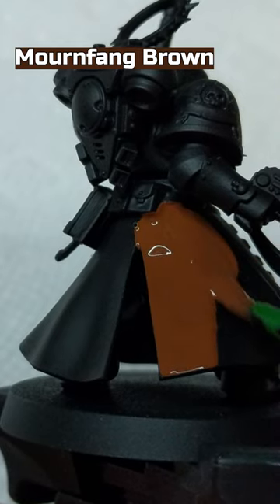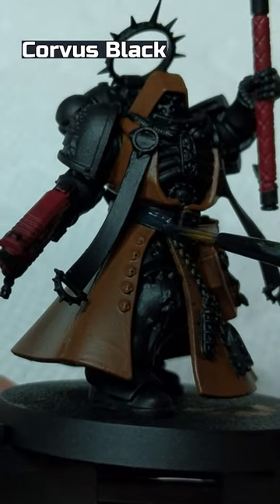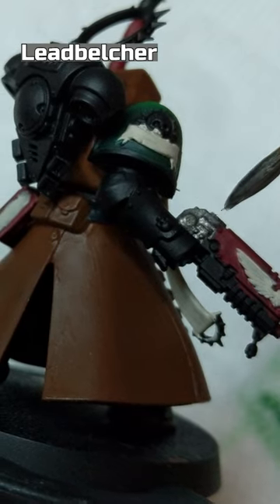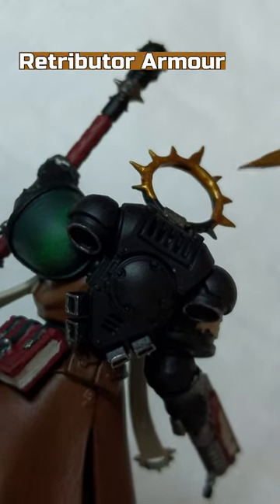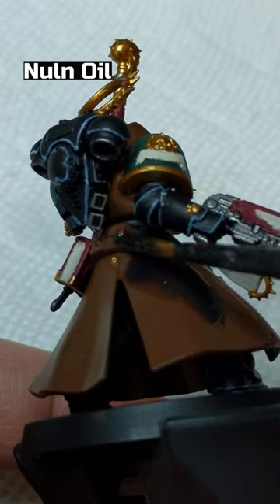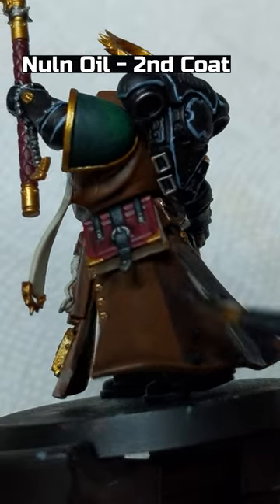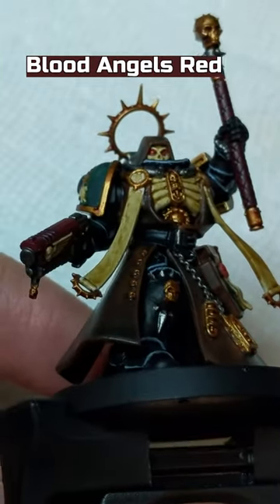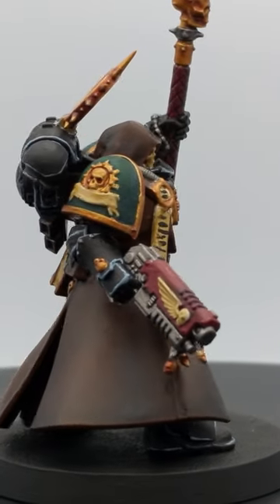Painting A Battle Ready Primaris Space Marine Chaplain (Abridged) - Warhammer 40K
An abridged version of how I painted a battle ready Primaris Chaplain! I hope you enjoy this video!